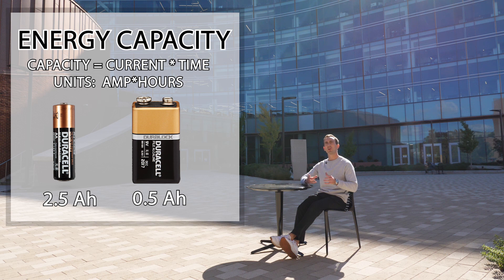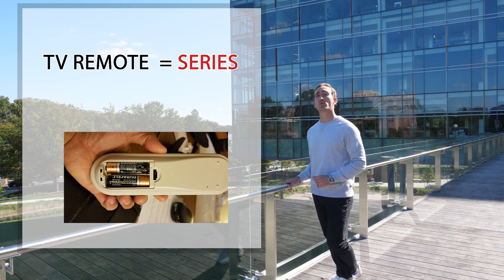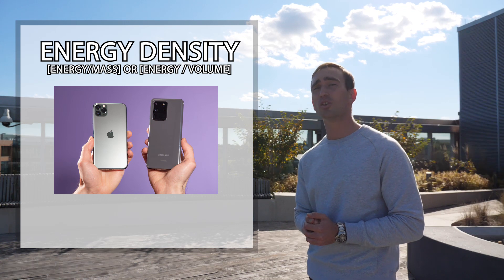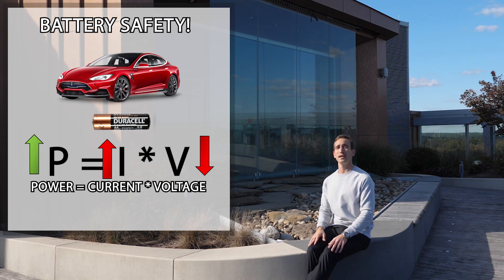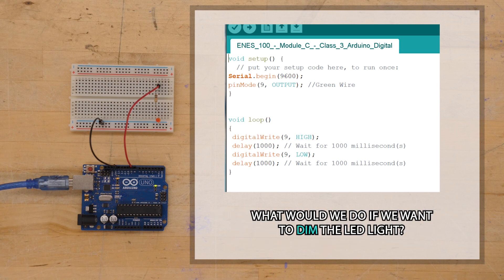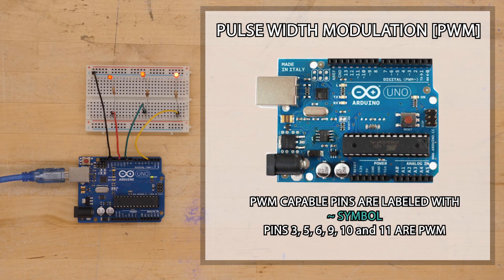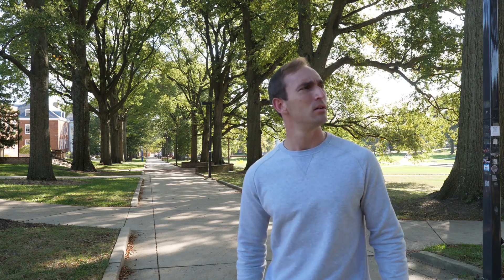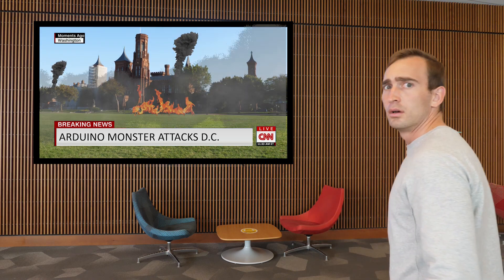ENES 100 - Module C - Class 3 - Supplying Power, Arduino Controlled Devices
This video introduces you to concepts related to battery systems and also explains how you can use your Arduino to power different devices.  The saga of the Arduino also comes to an action packed, exciting conclusion...